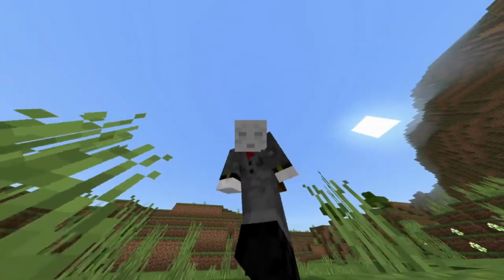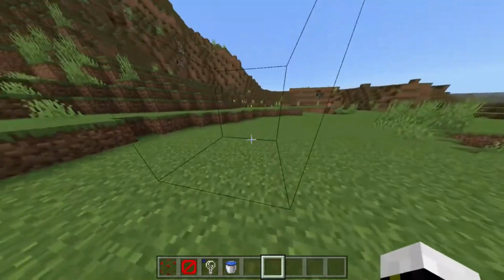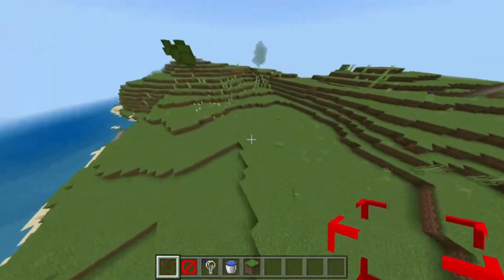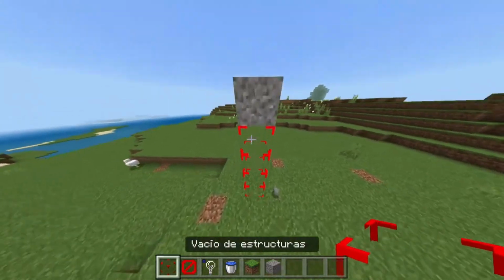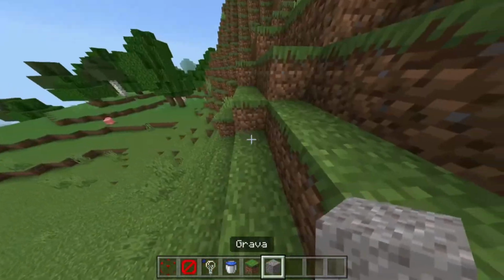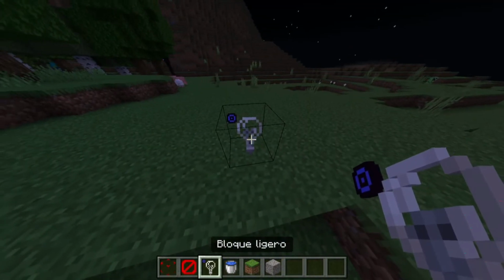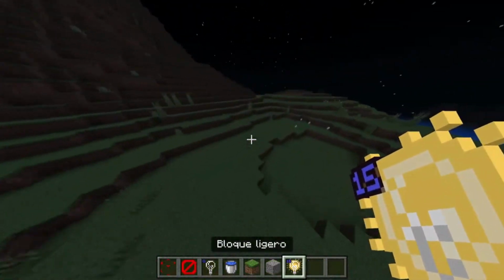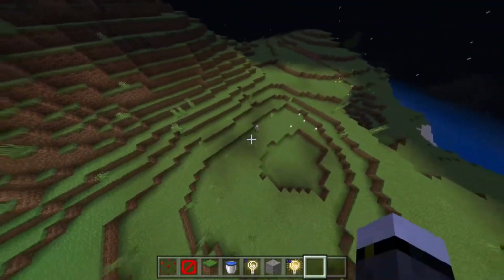👉What is the VOID BLOCK STRUCTURE and how does it work [Bedrock and Java] 👈